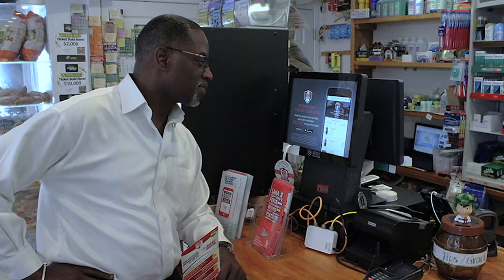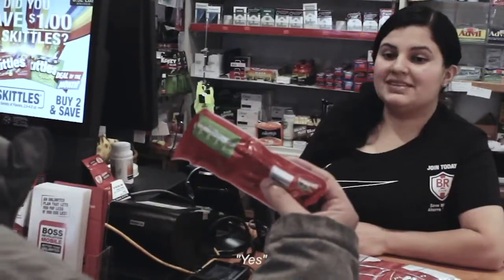Digital Out Of Home Advertising - National Retail Solutions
National Retail Solutions gives you an opportunity to reach customers directly with the Customer-facing screen on the NRS point of sale system. Grab the shopper's attention directly and influence purchase decisions by promoting your product or service at the point of purchase.

All videos and content on this channel are the property of National Retail Solutions, Inc. (“NRS”).  You may not download, copy, reproduce, distribute, publish, display, perform, modify, create derivative works, transmit, or in any way exploit any such content without the written permission of NRS.